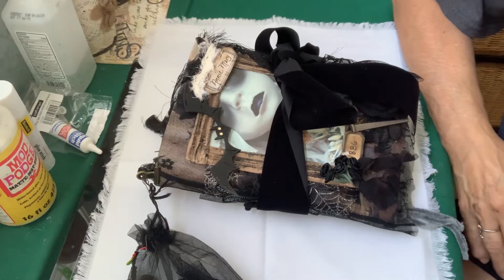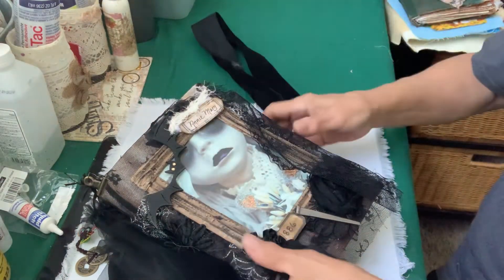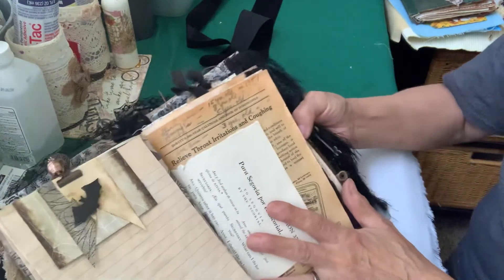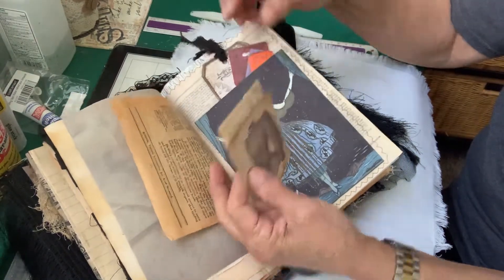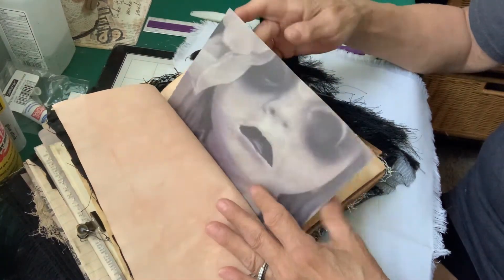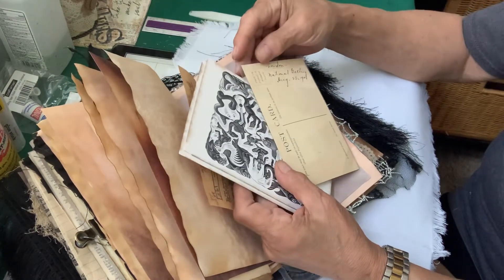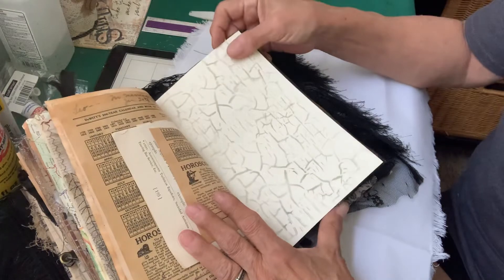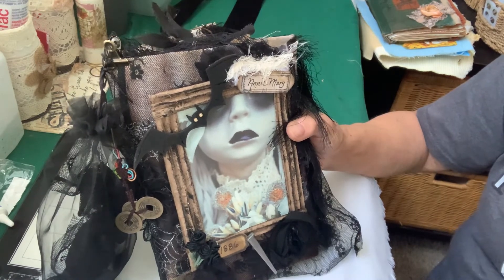The legend of Annie Mary 1883 SOLD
This was fun to do. Legend is that Annie Mary was buried in a coma and they found scratches in her coffin. 1886